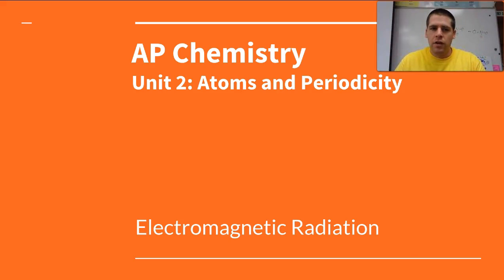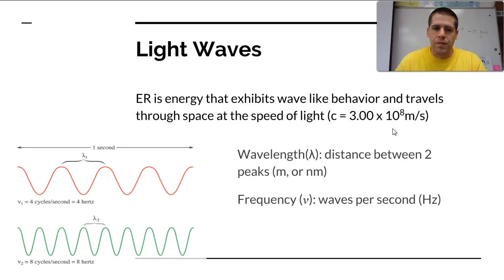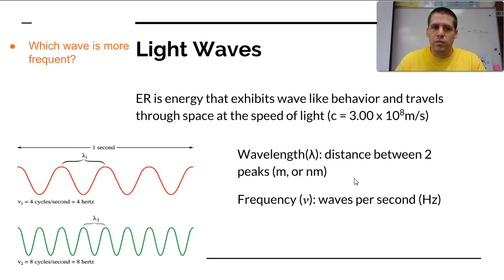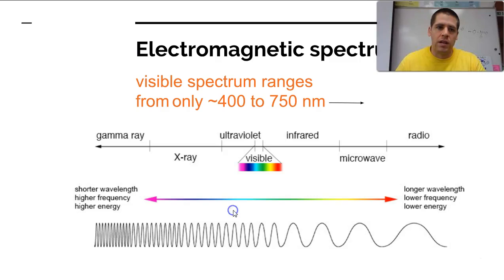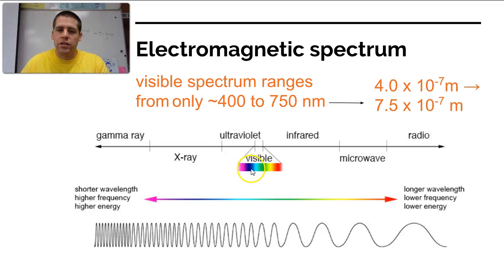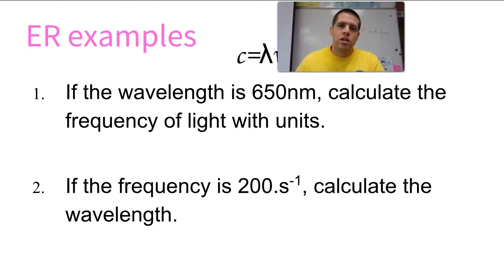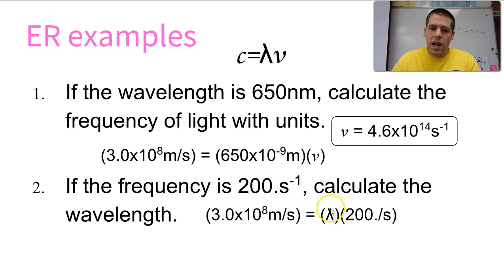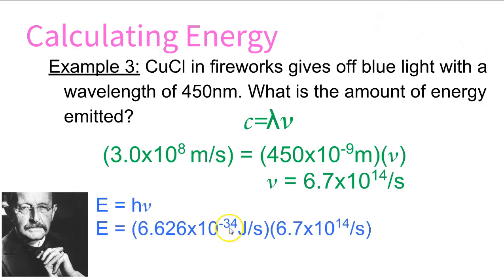2.1 - Electromagnetic Radiation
This video introduces a few formulas for calculating light wave energy, frequency, and wavelength with a few practice examples.